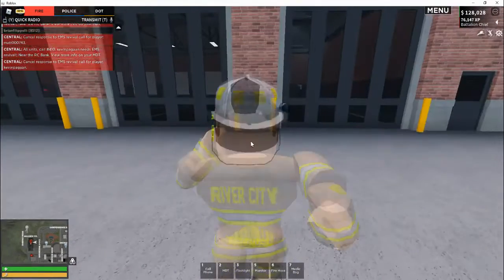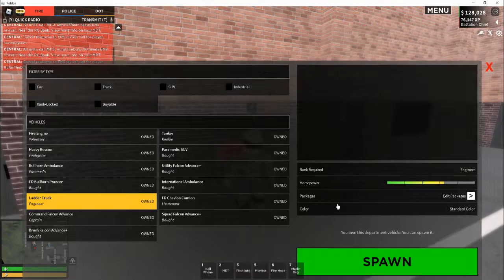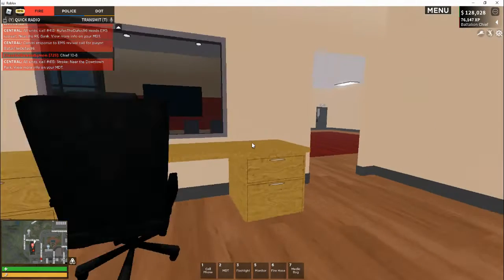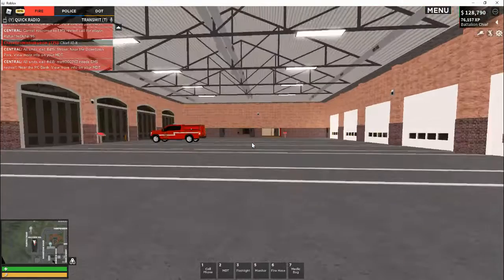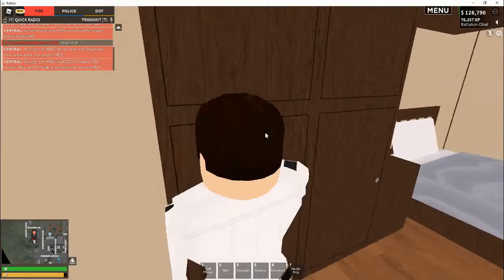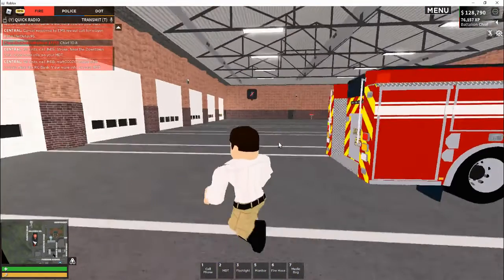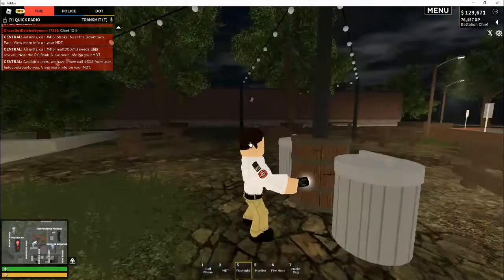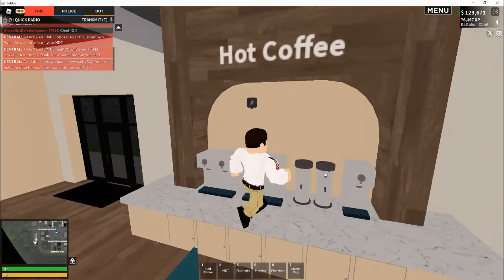Revamped FD in ER:LC